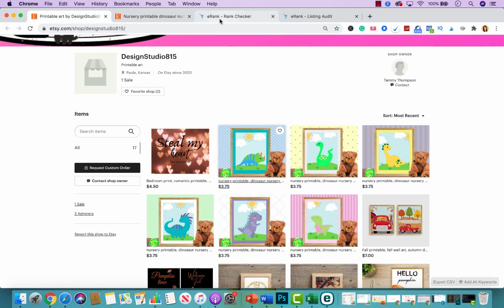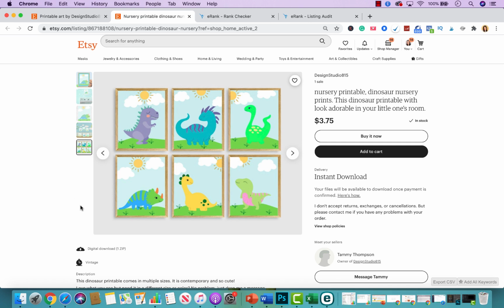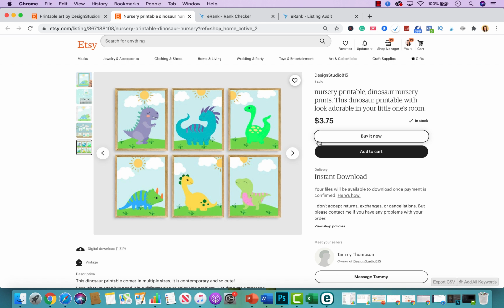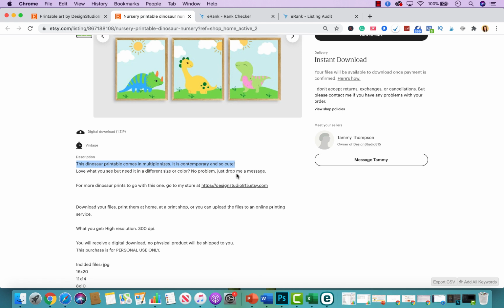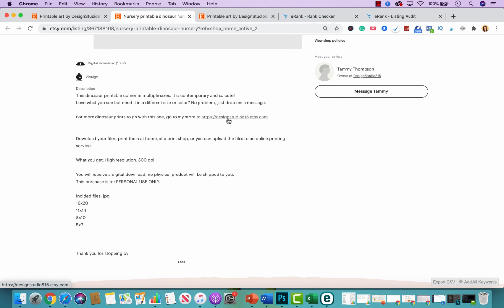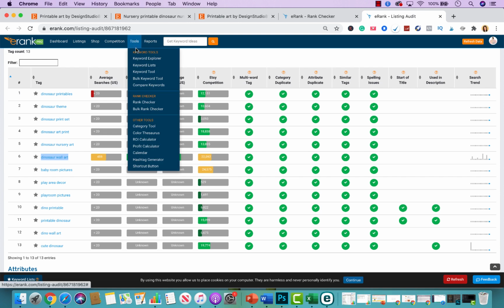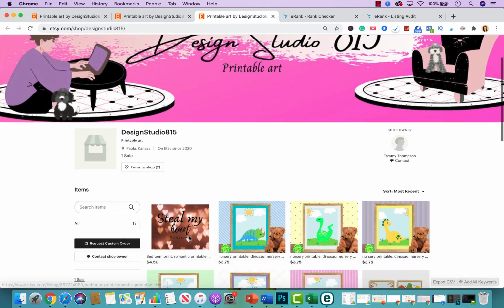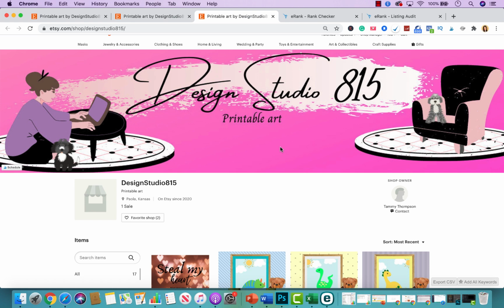Etsy Shop Tips ( We Will Discuss Etsy SEO 2023, Etsy Marketing, Etsy Keywords & Much More!)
🔔YouTube Channels 🔔